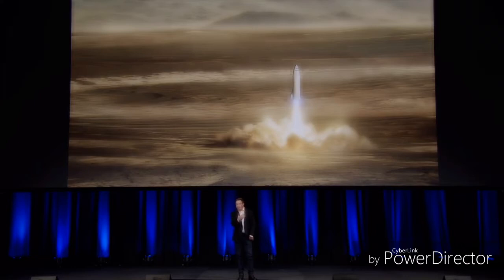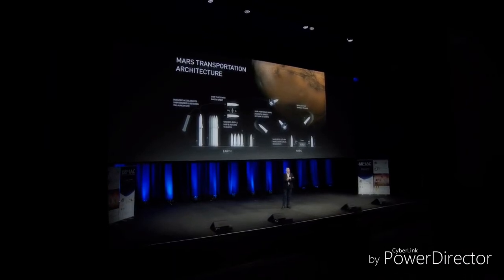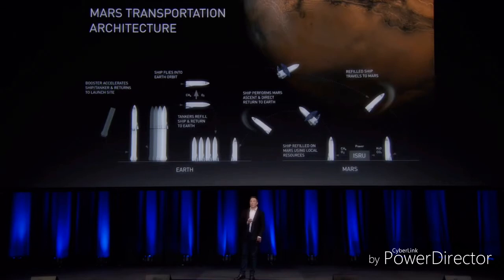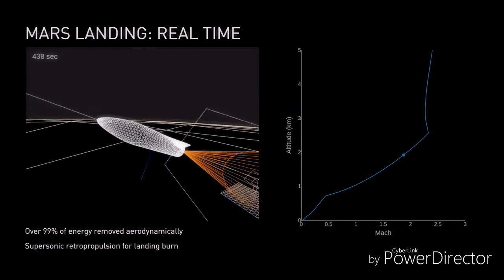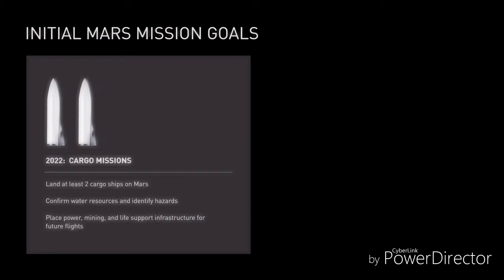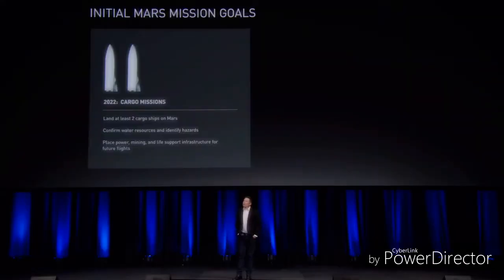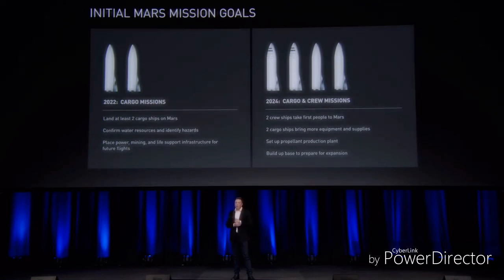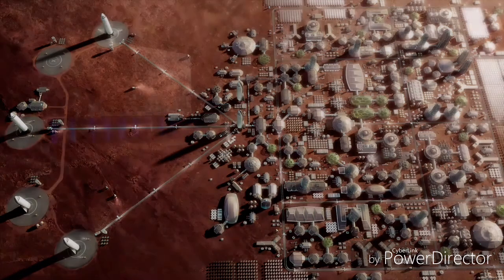What are SpaceX MARS Mission goals-Elon Musk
Elon Musk said ,SpaceX will be ready to fly its Mars rocket in 2019.
"We are building the first ship, or interplanetary ship, right now," Musk said. "And we'll probably be able to do short flights, short up and down flights, during the first half of next year.
He said at the time that he hopes a BFR will land on Mars in 2022, and the first missions will send cargo. Eventually, the rocket will host convoys of people and their belongings. The ultimate goal is to establish a self-sustaining colony on the Red Planet.
 Elon Musk's grand plan for colonizing Mars
Sending humans to live on Mars is at the heart of Musk's vision for SpaceX. It's prompted the internet to bestow Musk with the nickname "God-Emperor .
Musk also said earlier in the event that colonizing Mars will present huge "entrepreneurial opportunity."
"Mars will need everything from iron foundries to pizza joints," he said. "Mars should really have great bars...A Mars bar,".